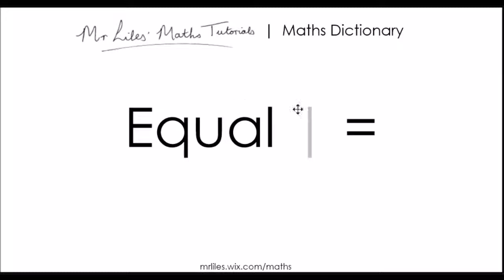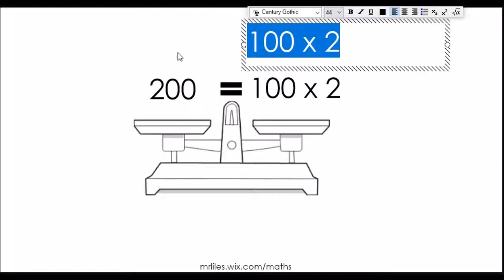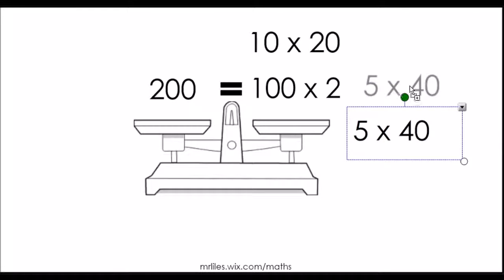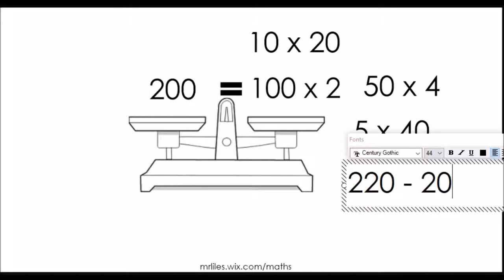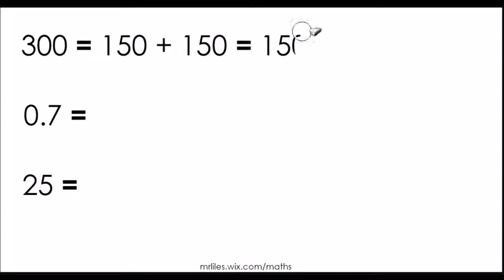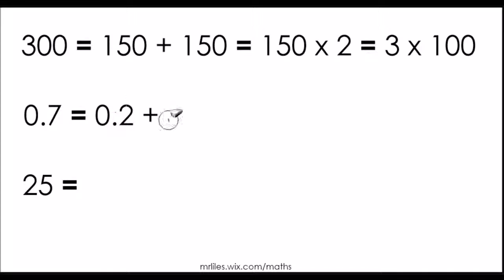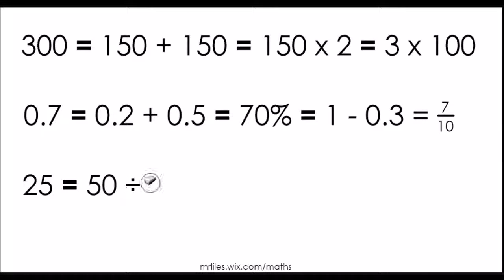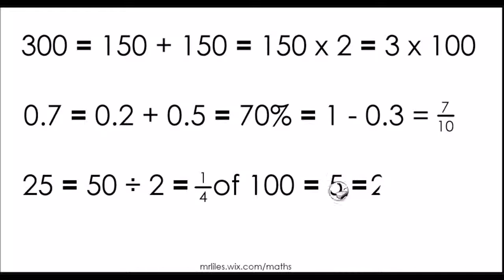Maths Dictionary: Equal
|A quick bite of information from Mr Liles' Maths Dictionary|